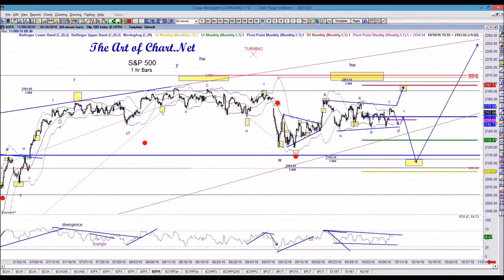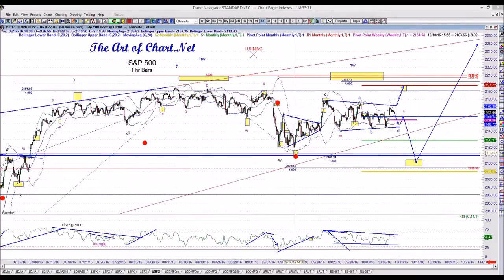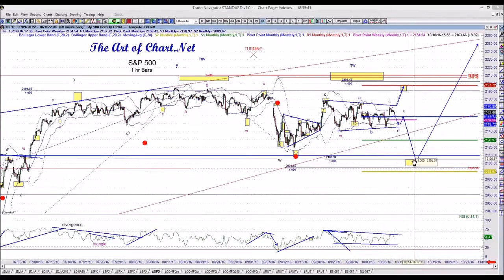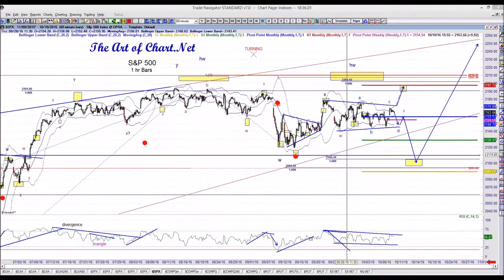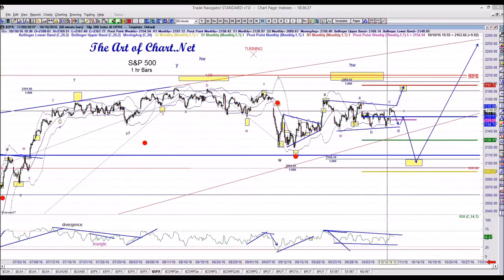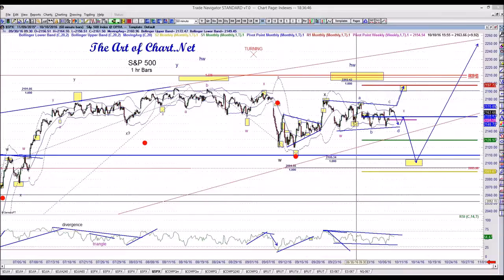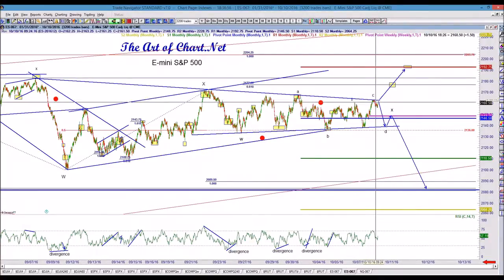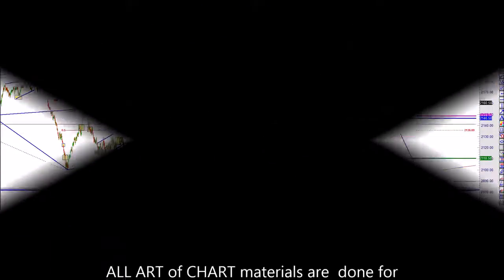Example triangle trading setups using S&P 500 ( SPX ) and Emini ( ES )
This ES trading example trade uses a non-traditional version of Elliott Wave Theory with Fibonacci trading sequences and timing cycles to predict price movement of Emini futures.